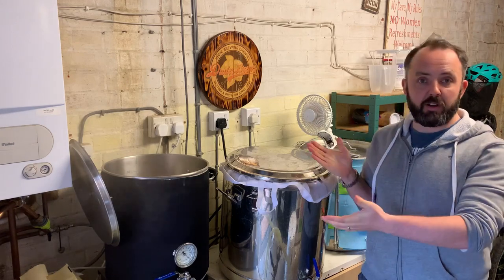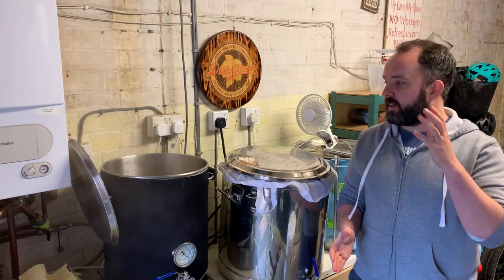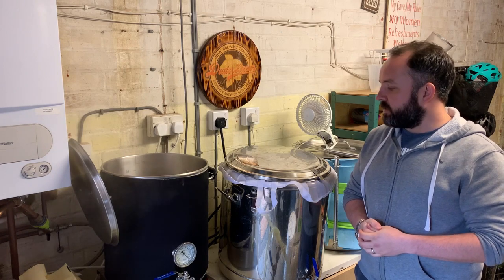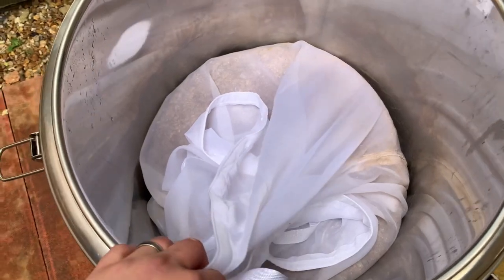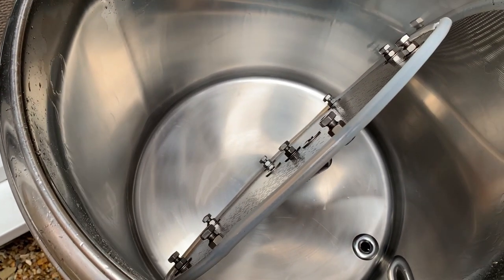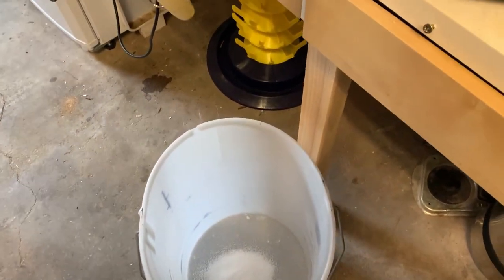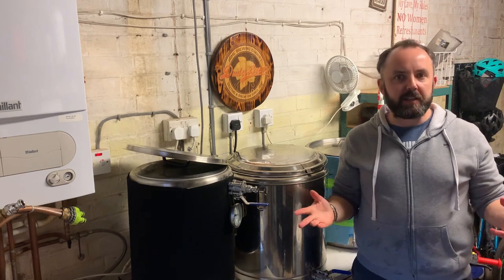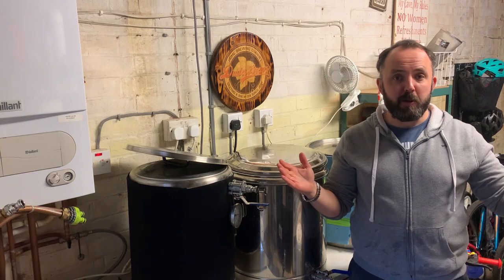Cleaning Homebrew Equipment - My Method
A quick run through of my cleaning routine for brewday equipment. Cleaning and sanitation is a vital part of brewing if you want to avoid tainted or infected beers. This is the method that works for me but do let me know about your process or tips in the comments. Cheers!

RO Filter
Bulldog Maltmill
Temperature controllers:
ITC 310T
ITC 308
ITC 308 WiFi
STC 1000
Keezer Taps
Kegorator Taps
Picnic Taps